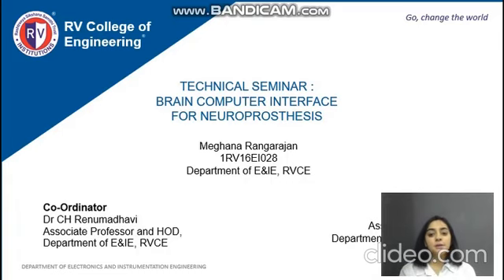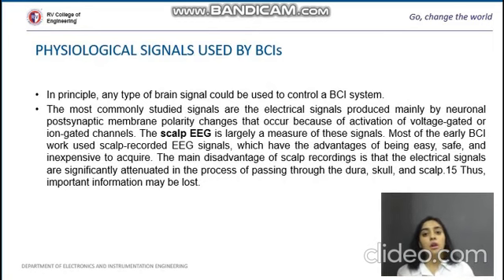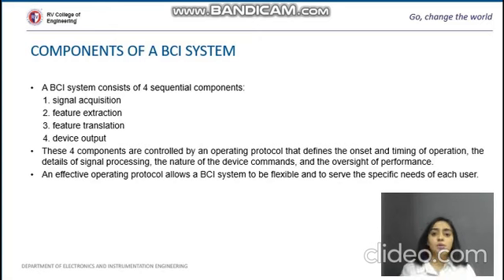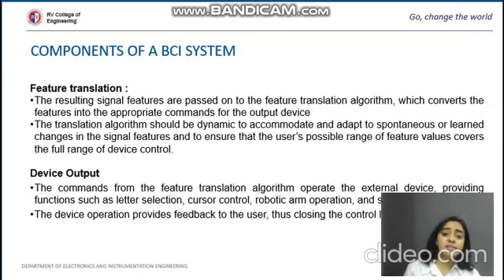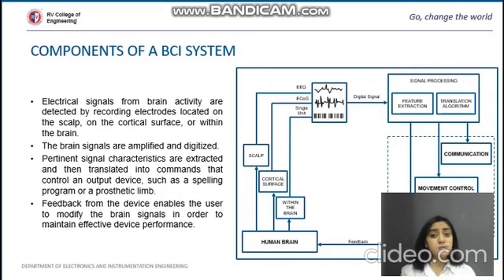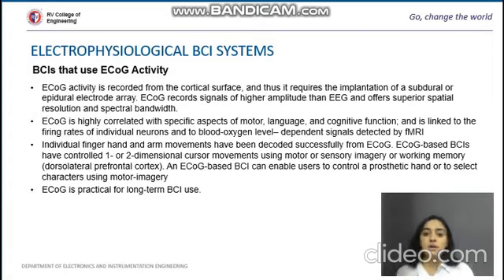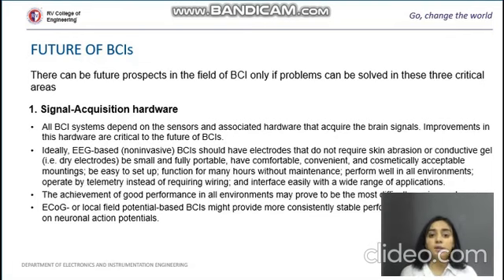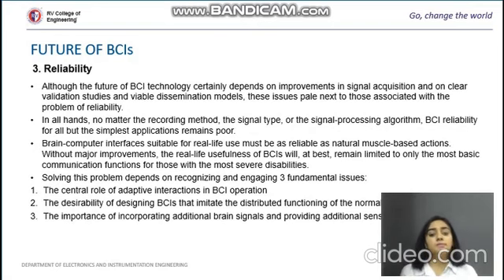Brain Computer Interface for neuroprosthesis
Brain-computer interfaces (BCI) are systems that allow communication between the brain and various machines.  They acquire signals from the brain using electrodes that can be placed on the skull or intracranially, process the signal and translate them into commands that can control various output devices.